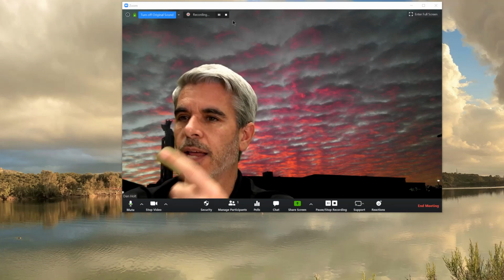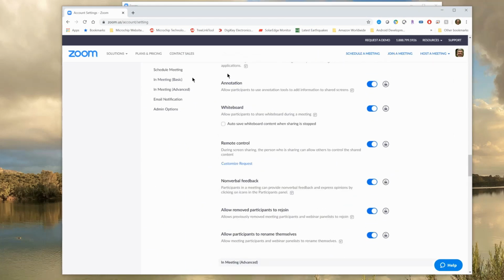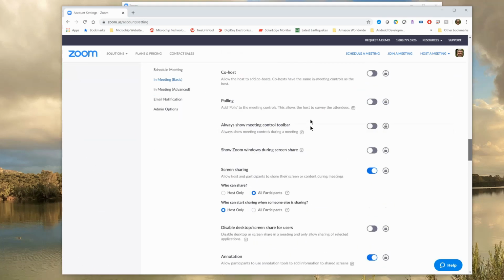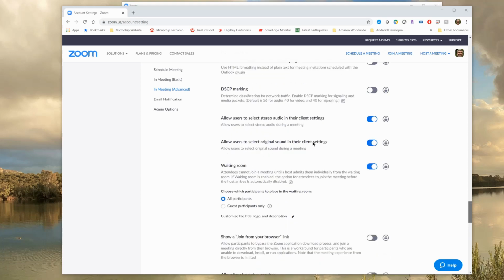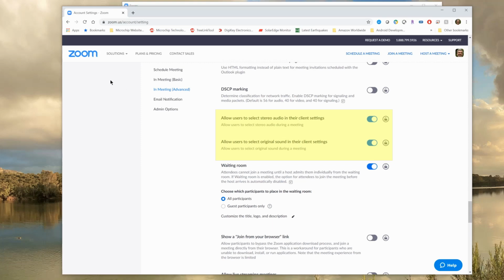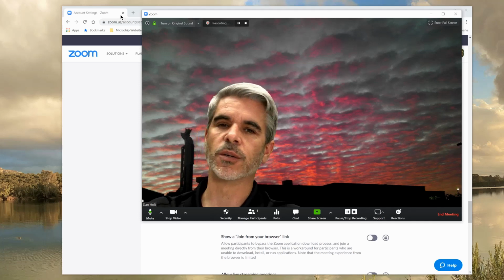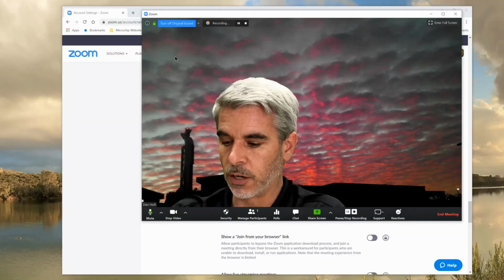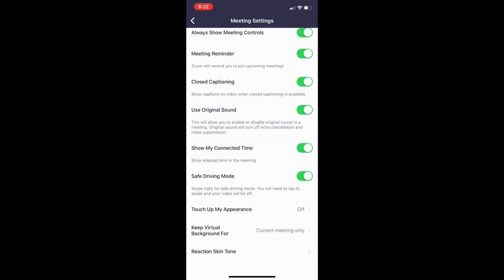Leading Worship With Zoom and Original Quality Audio - Comparing Computer vs. iPad Air vs. iPhone 11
Leading worship using Zoom with "original audio" mode which effectively turns off the noise cancellation mode allowing for wider dynamic range.  Note however that Zoom calls are still very compressed so audio is never particularly great, especially for music...  But you can definitely lead Worship with those who really want to worship together!  Be blessed everyone and stay safe/healthy!